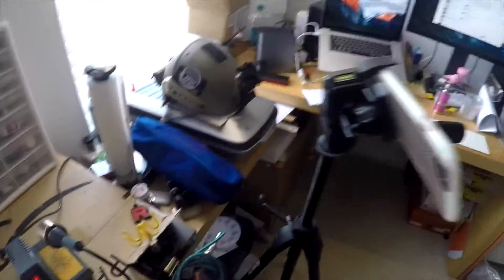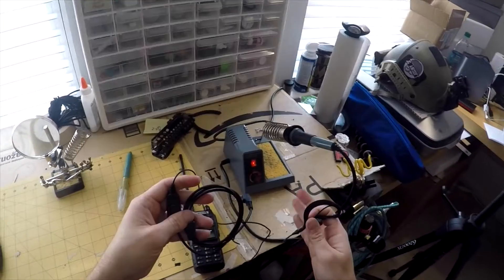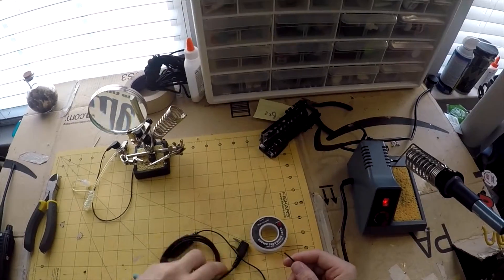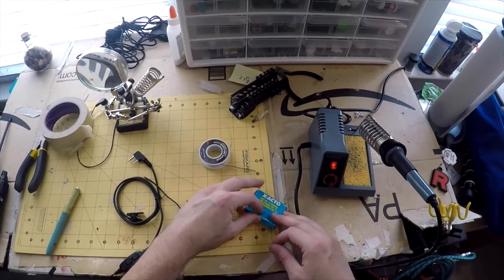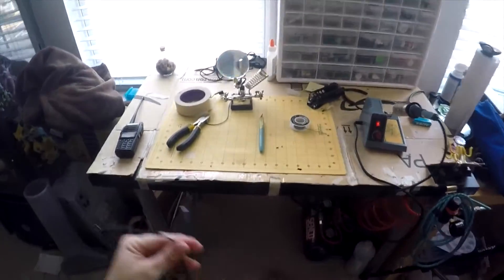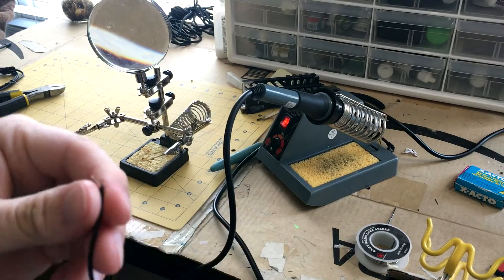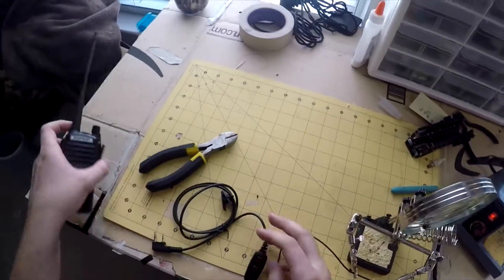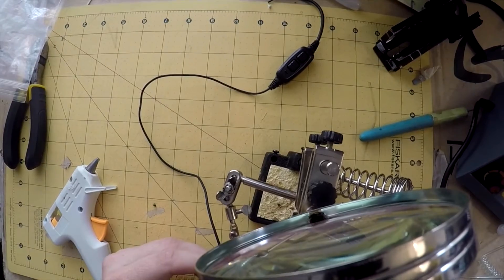RSA WORKSHOP: how to re-wire your earpiece/ptt for the BAOFENG UV-82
The Baofeng UV-82 is arguably the best radio for Airsoft.
In this video I will walk you through how to re-wire the dual button Push-To-Talk (PTT) to work with your preferred earpiece/headset.

CAUTION: I would not advise that you perform these modifications to an expensive headset, you want to give yourself the freedom to make mistakes.

TOOLS NEEDED:
• Soldering Iron
• X-Acto
• Hot Glue Gun + Glue
• Toothpicks

OPTIONAL:
• Heat shrink

recorded using Go-Pro Hero 4 Silver + iPhone 6S Plus